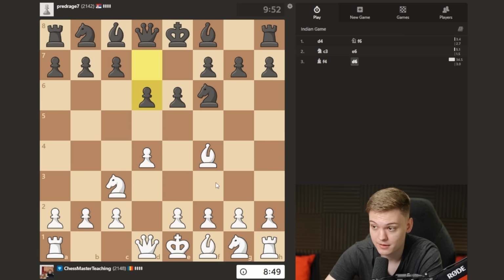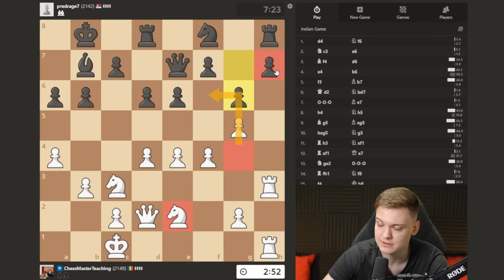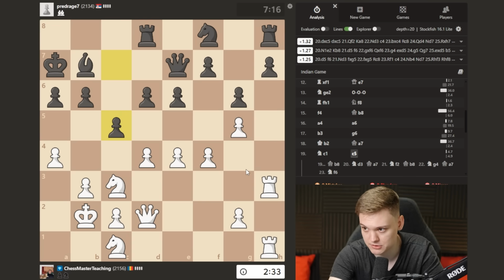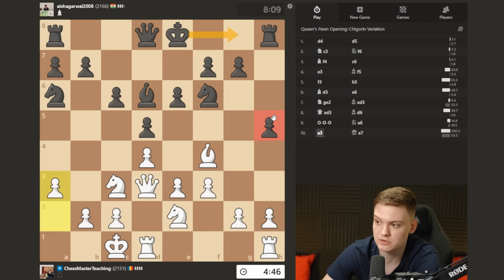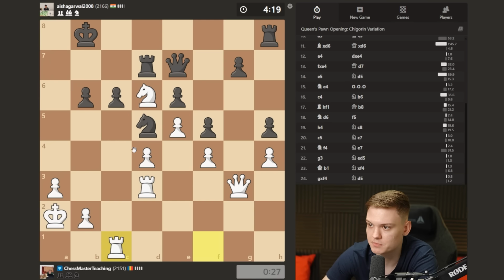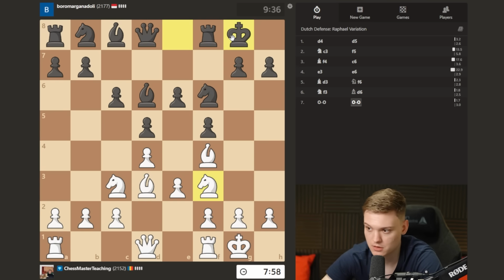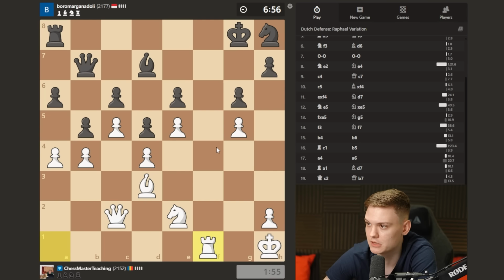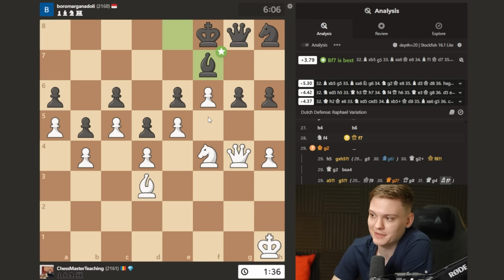win without playing for tricks: the Jobava recipe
00:00 Intro
01:21 Game 1
22:08 Game 2
44:19 Game 3